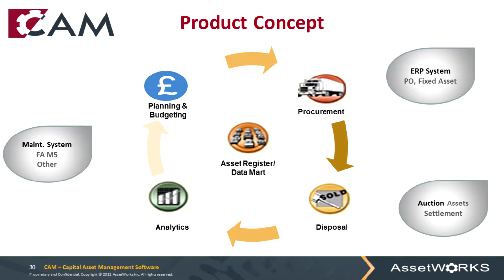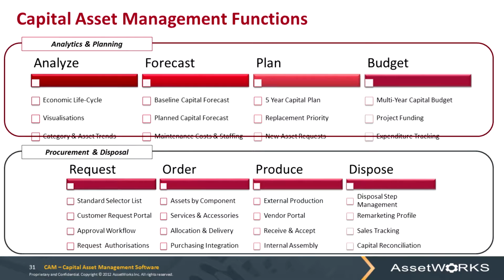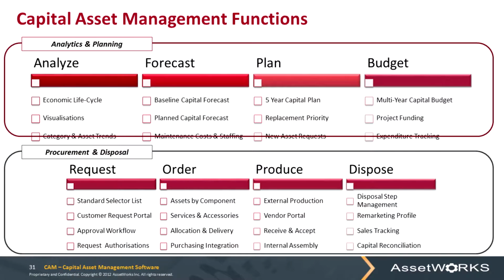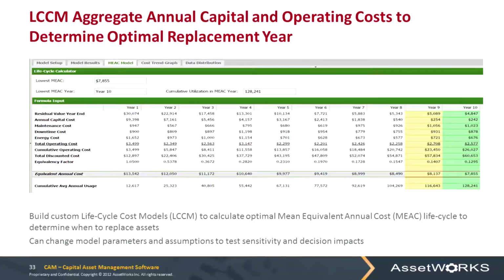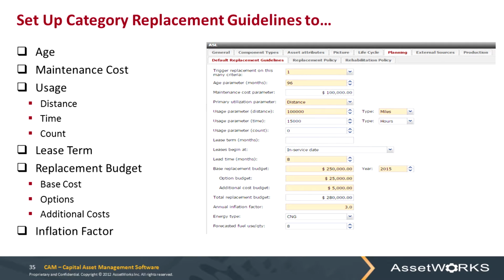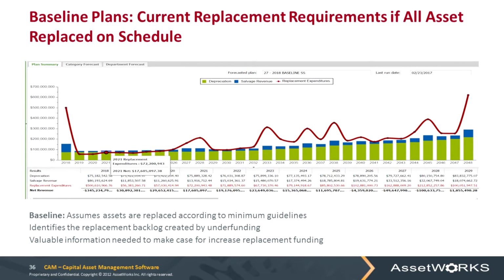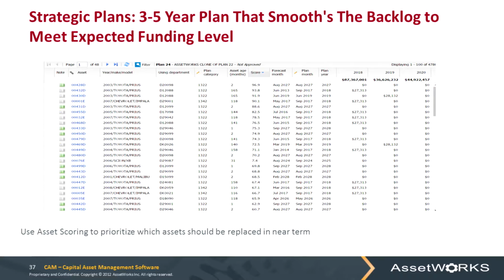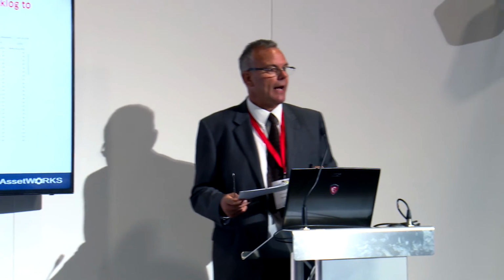MTC 2017: AssetWorks - Capital Asset Management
Nick Bridle, Fleet Operations Specialist at AssetWorks, presents at the Microlise Transport Conference in the Motor Transport workshop area, discussing the issue of capital asset management.